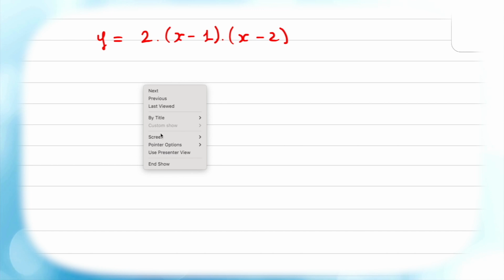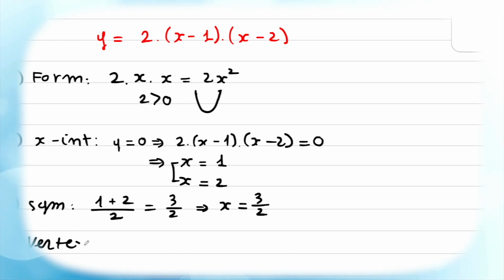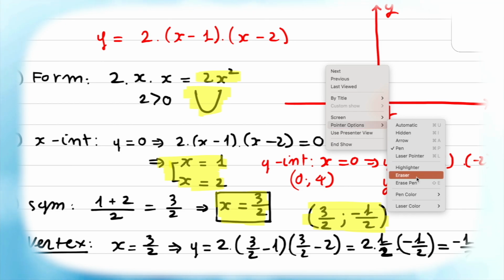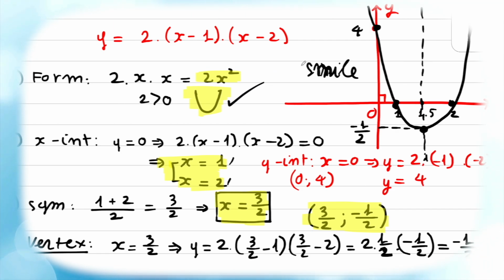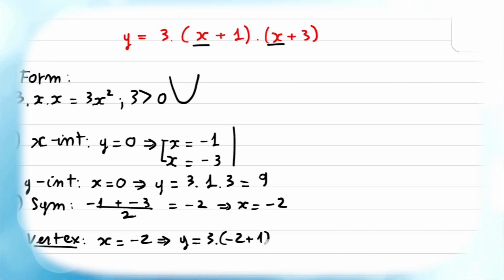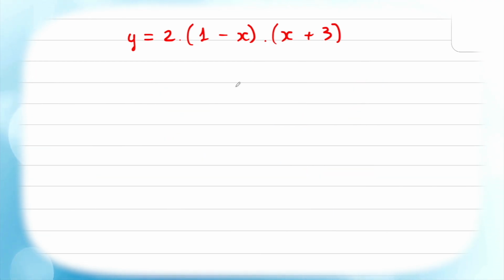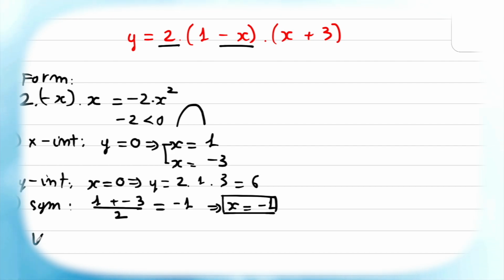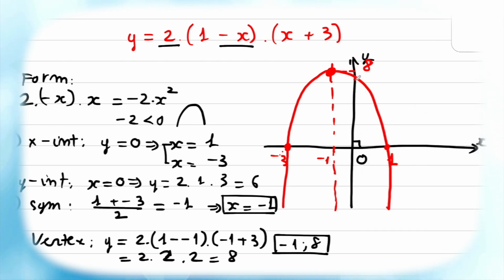STOP Wasting Time Graphing Parabolas the Hard Way!